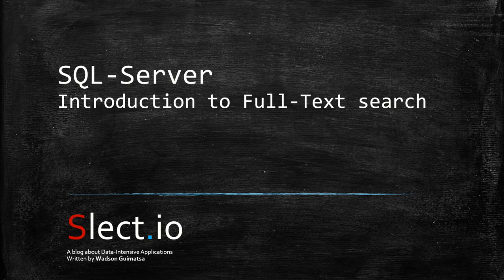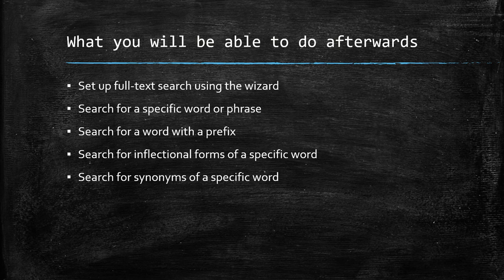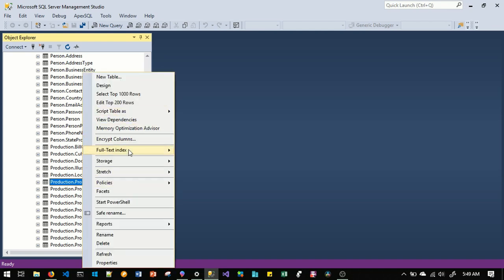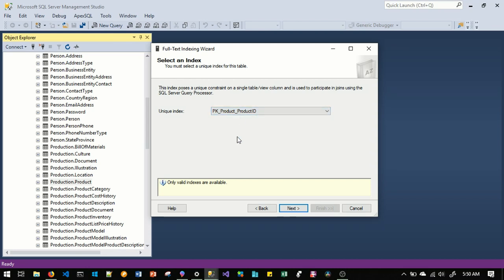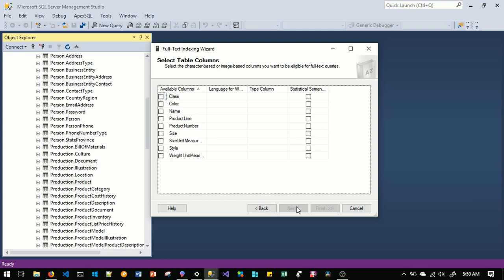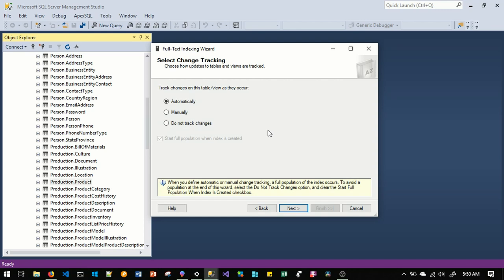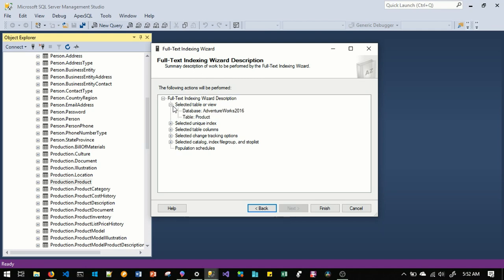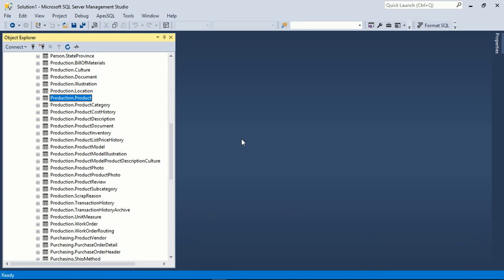Introduction to Full Text Search